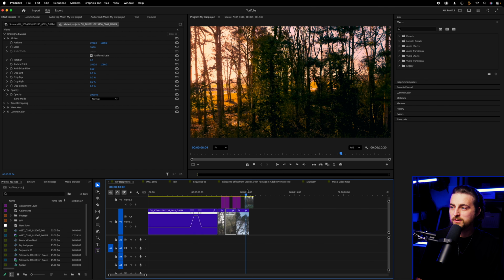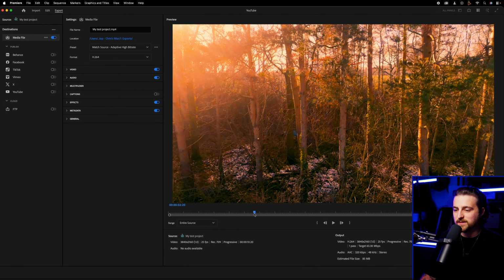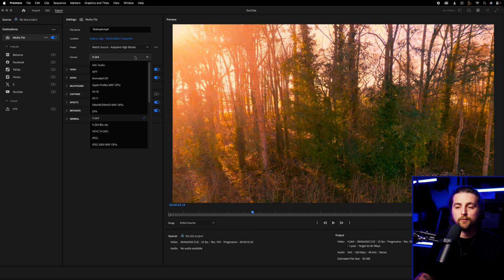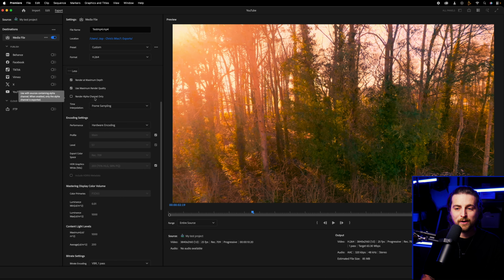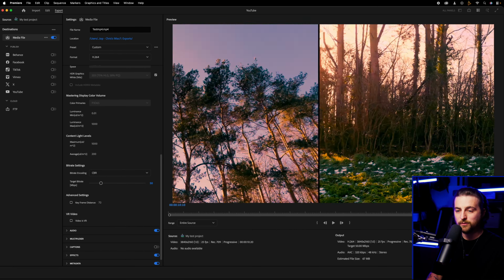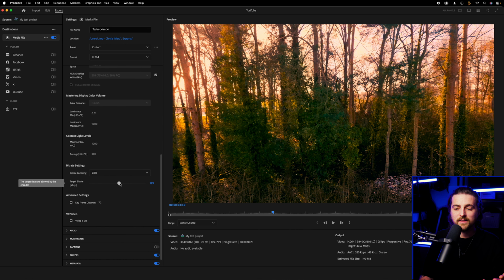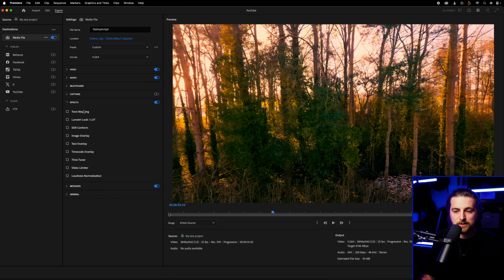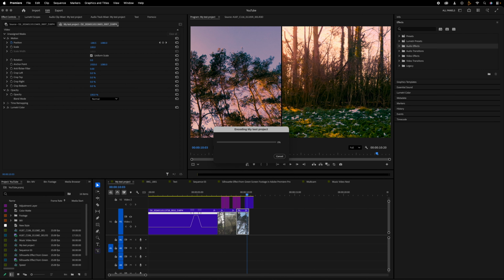Export and Finish - Learn Adobe Premiere Pro in 2026 - Ep 13